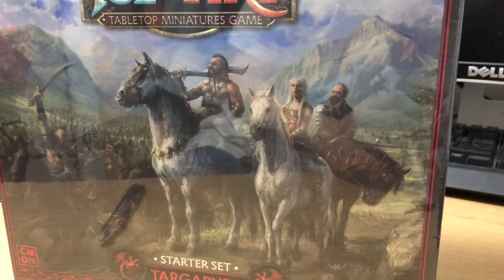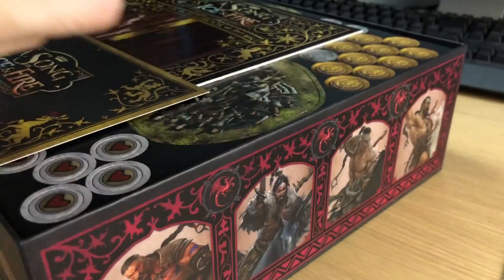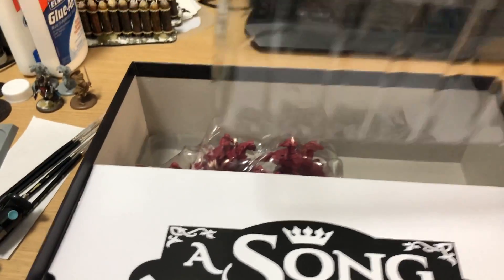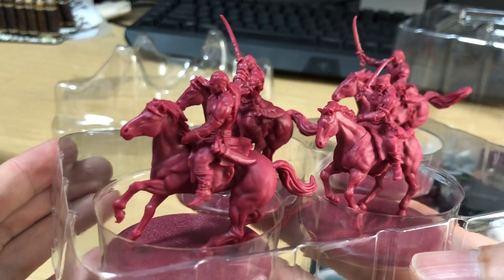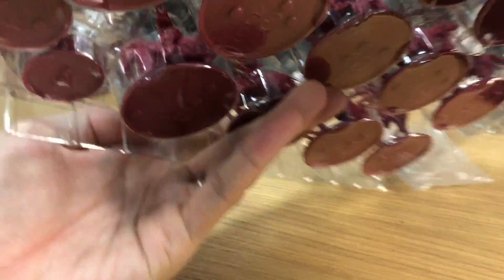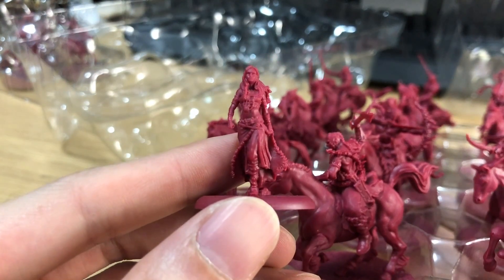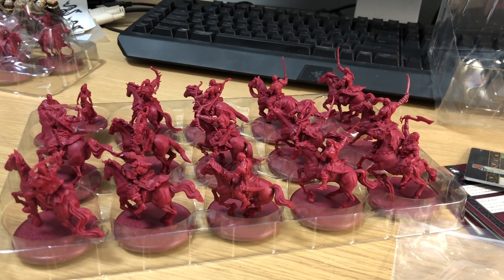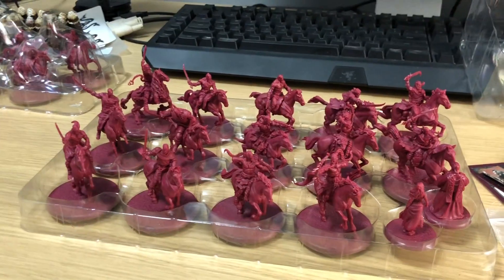Unboxing the Targaryen Starter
My loot from the Thailand CMON Expo!